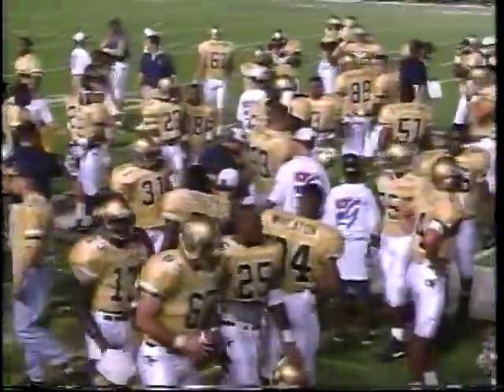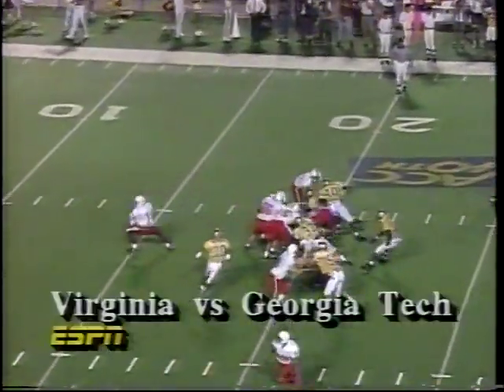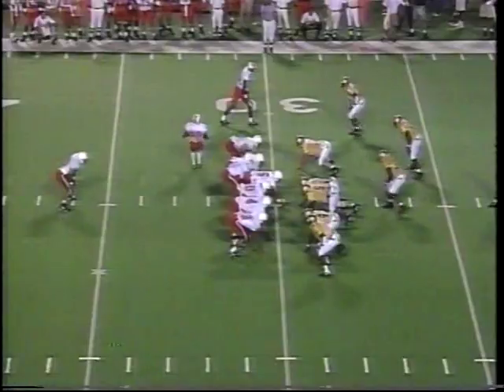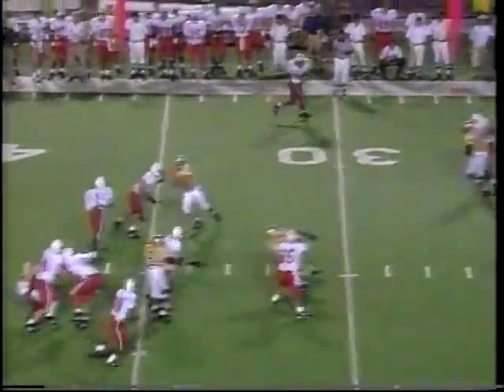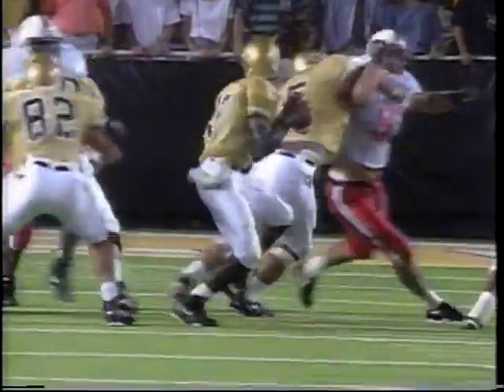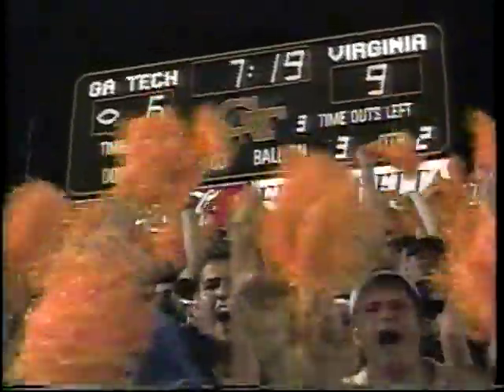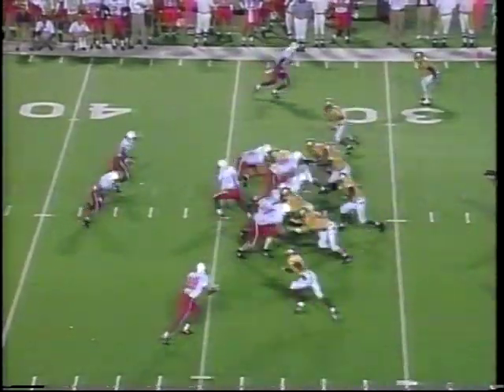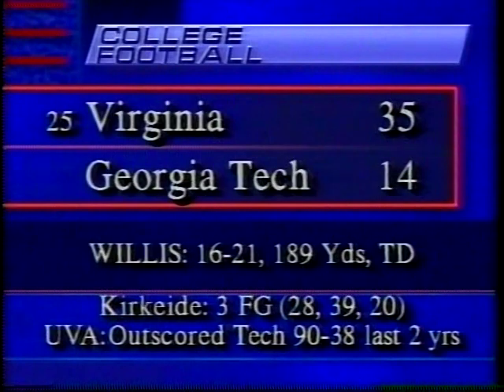1993 Virginia Cavaliers at Georgia Tech Yellow Jackets September 16